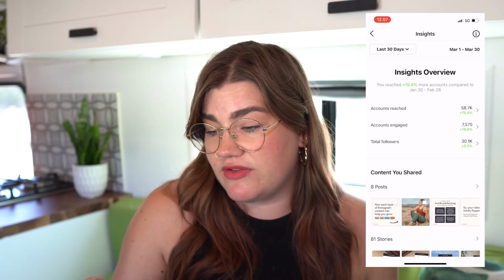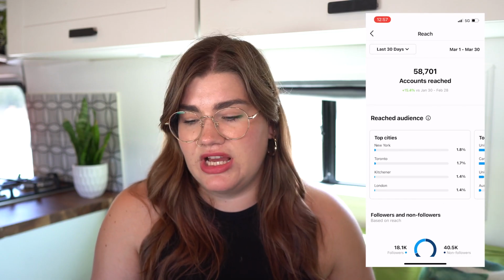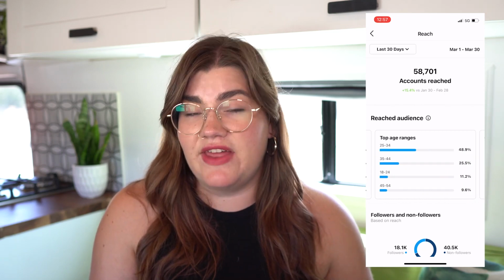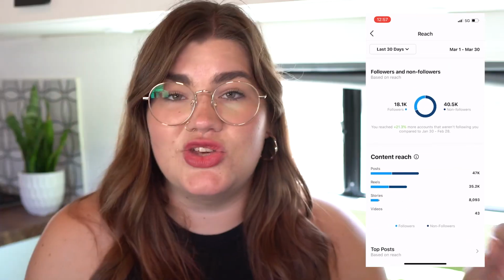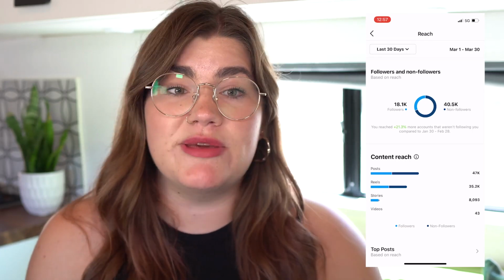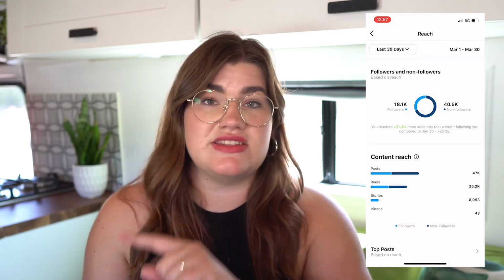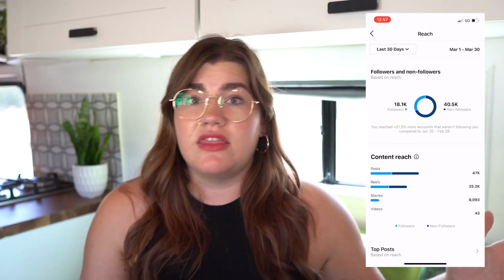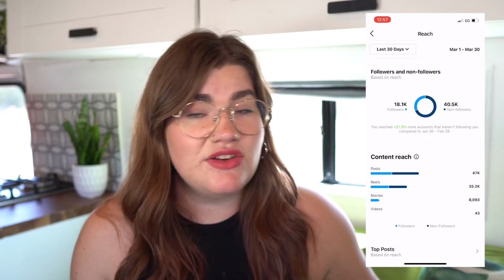Is my Instagram Strategy still working? | Instagram Insights Report March 2022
In today’s video, we’re looking back at my Instagram growth results from March 2022, and examining whether or not my strategy is working, if I’m still growing, and if there might be a better approach.

00:00 Is my viral Instagram strategy still working?
00:20 I’m here to guide you through the content creator journey ❤️
00:44 My March Instagram Insights Report
02:07 📈 Let’s take a look at my reach
03:12 these metrics seriously blew my mind 🤯
05:18 Remember: likes ARE NOT the most important metric
06:52 Trend Reels perform well, but they’re not always replicable
08:01 Thanks to Skillshare for sponsoring this video!
09:39 💬 Let’s talk about engagement
11:44 👥 Let’s talk about new followers!
12:22 So, is my Instagram strategy still working?
13:38 stay tuned for my new Instagram strategy!

🗺 Sign up for The Instagram Road Map 👉🏻 my new, flagship course that will give you the guide you need to grow on Instagram!

// ABOUT ME

Hey, I'm Katie! I make videos about social media strategy and content creation. In addition to being a YouTuber, I also run a small digital creative agency that produces content for all kinds of creators! We edit podcasts, produce YouTube channels, develop online branding and Instagram strategies and more! If you want our help or just want to learn more, check out